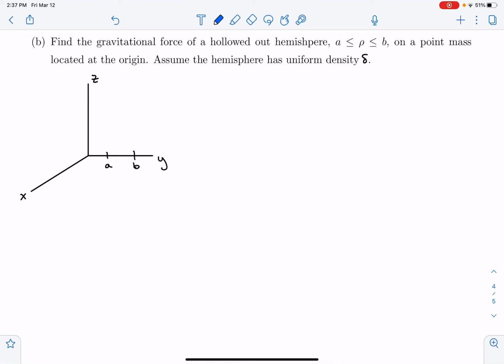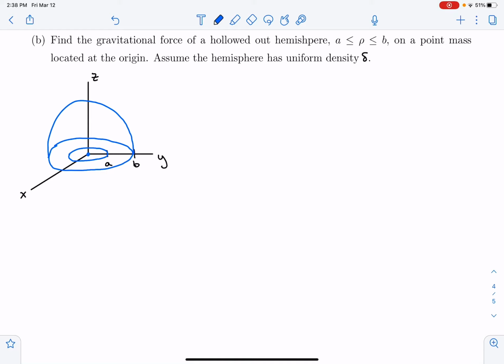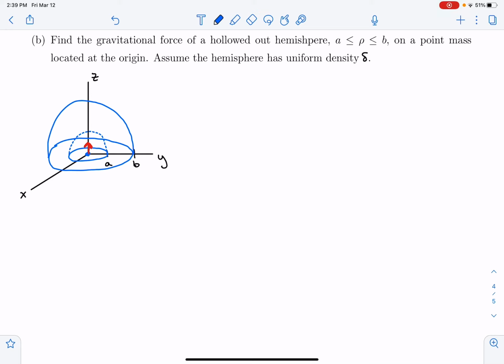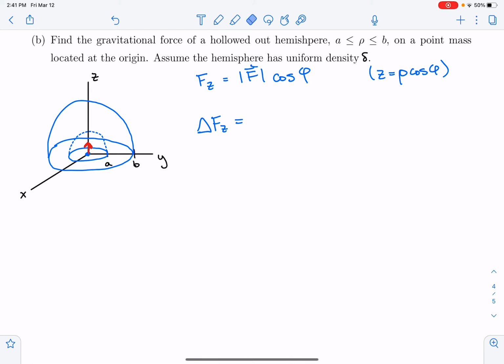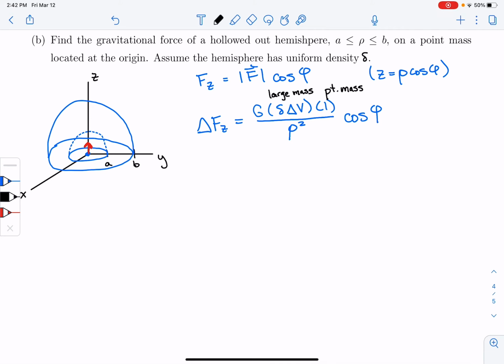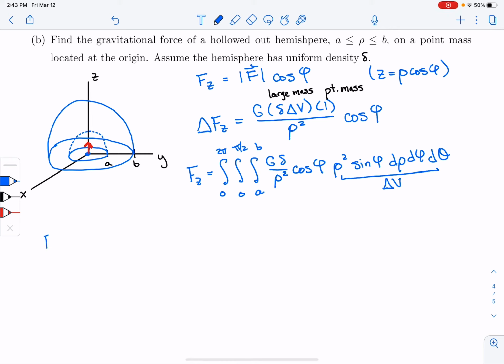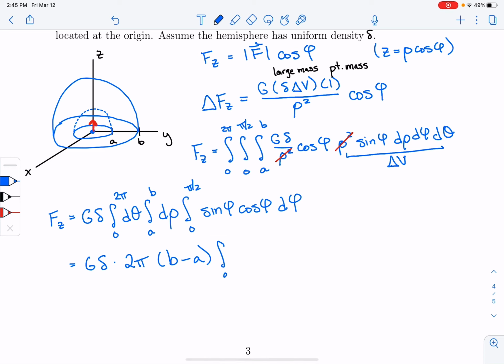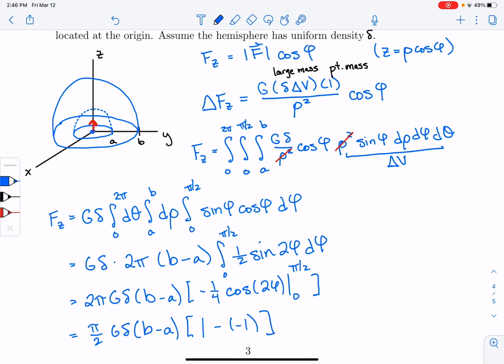Triple Integrals in Spherical Coordinates Part 3